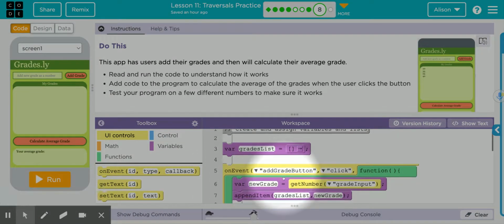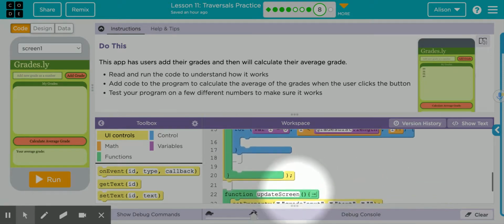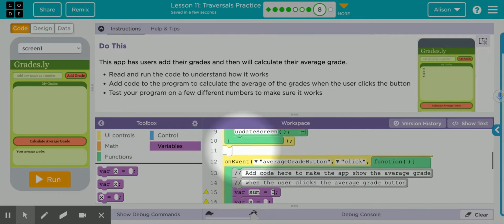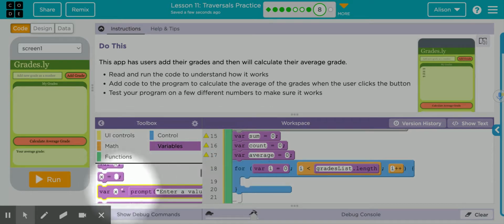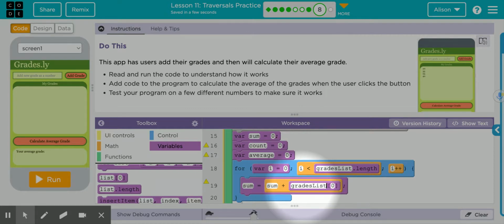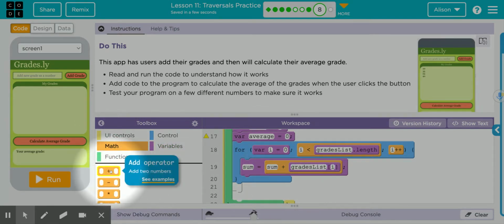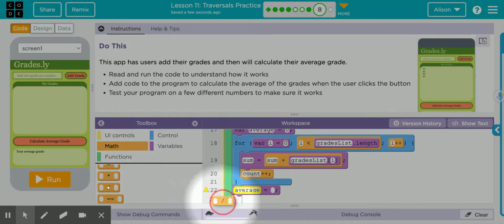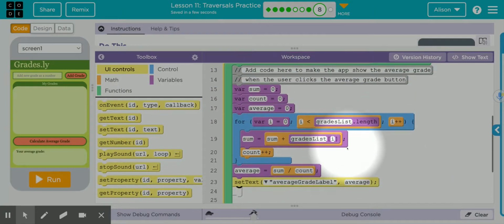Code.org - CSP Unit 5 - Lists, Loops, and Traversals ('20-'21): Traversals Practice #8